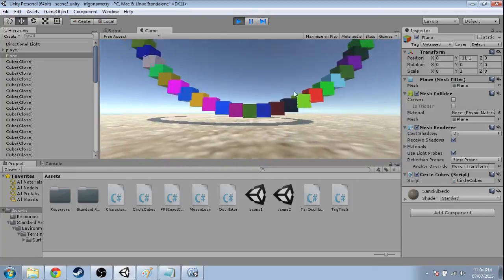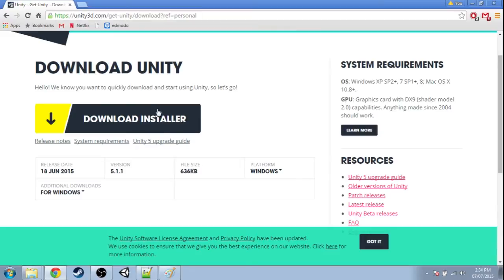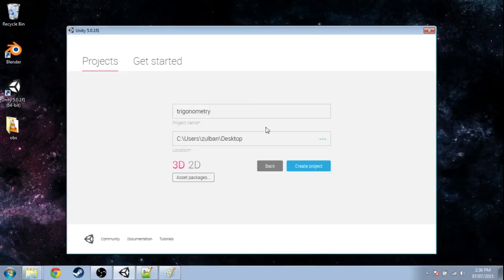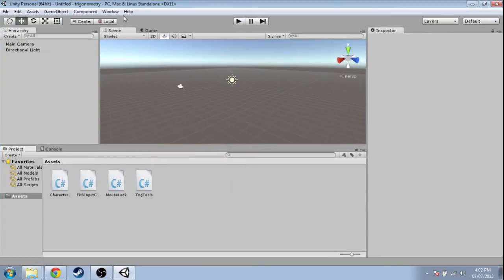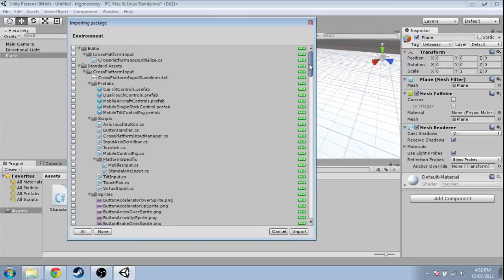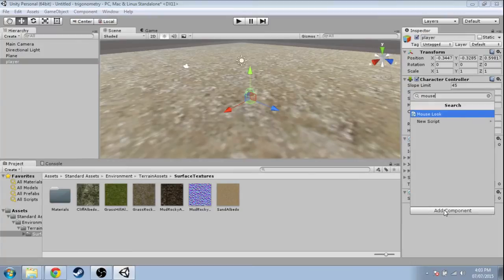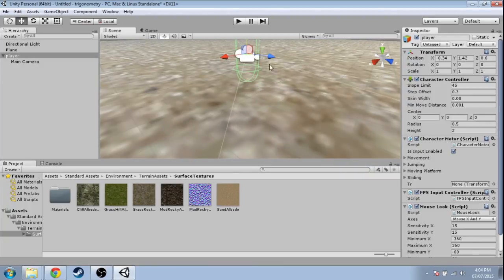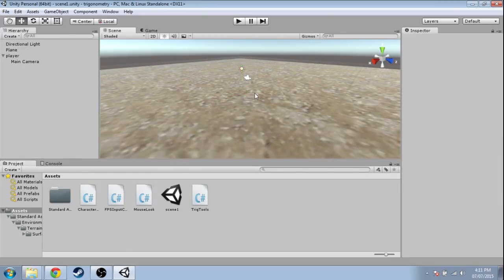3D Games and Trigonometry - First Steps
In this first video, we set up the 3D game making tool Unity3D. After we build a basic 3D game, we'll be ready to explore trigonometry in the next videos. Here's the link to the scripts you'll need if you want to follow along. I suggest you do!

Made with Unity 5.